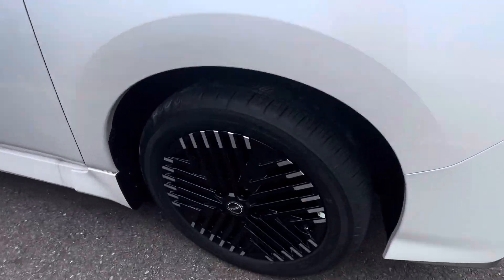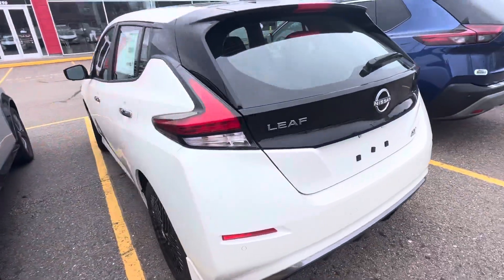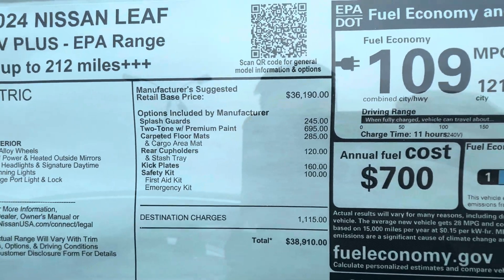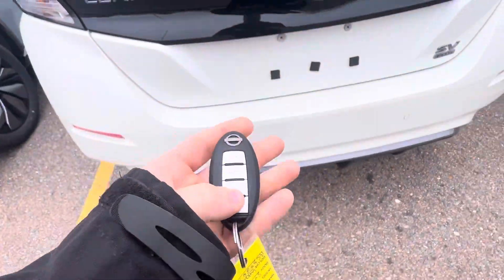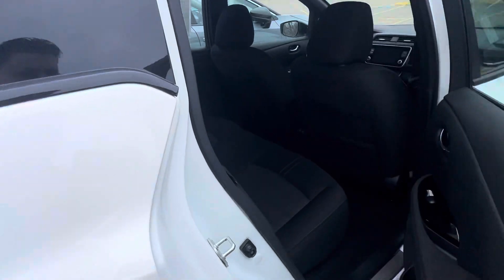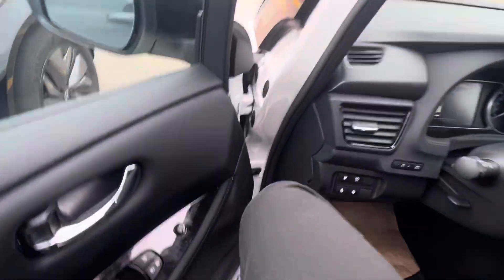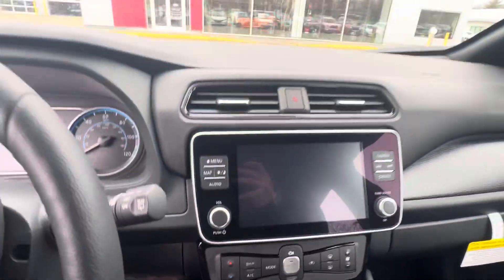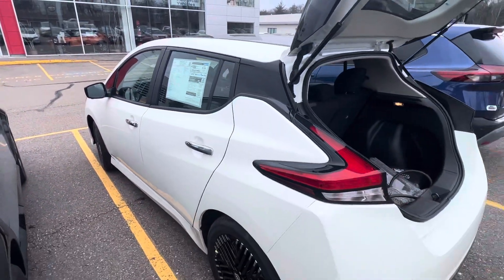Dennis here is one of the Nissan Leafs we have available!